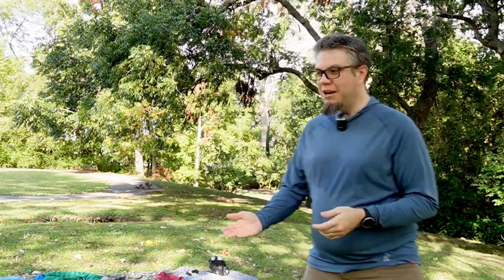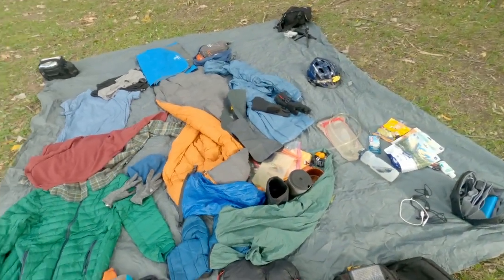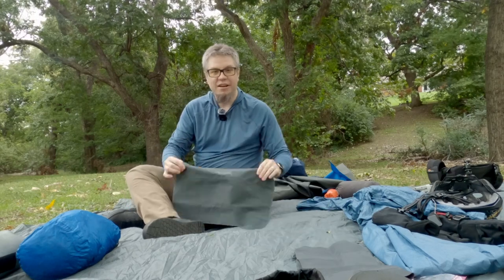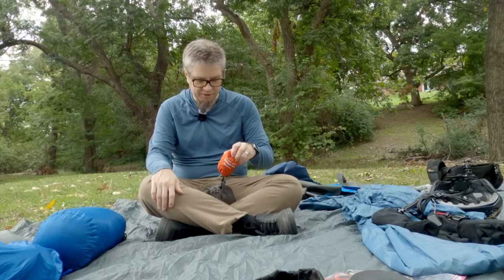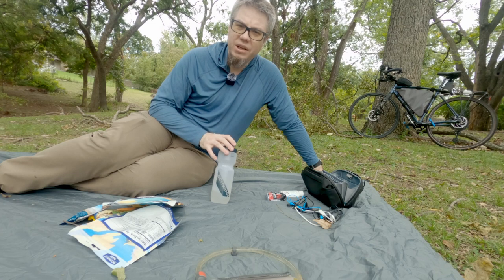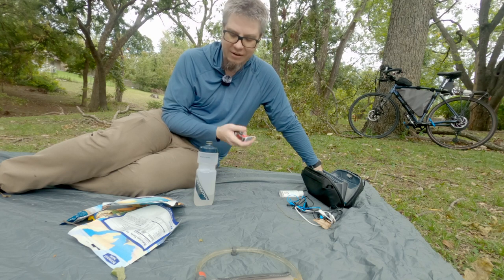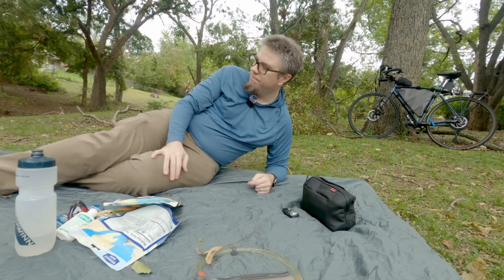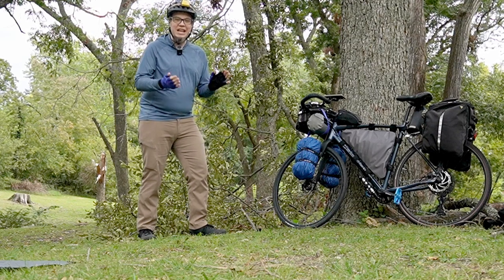Gearing Up! | OTET 1 | Cycle Touring | Keppel's Vlog 21 | Tulsa, OK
I'm getting ready to head to Ohio and ride the Ohio-to-Erie Trail (OTET). In this video, I'll walk you through the gear and equipment I'll be taking with me on this 326-mile cycling journey from Cincinnati to Cleveland.

From the clothing I'll be wearing to the hammock and tarp I'll be sheltering in, you'll get an in-depth look at each item and how it fits into my cycle touring / bikepacking setup.

(Note: I paid for all of this gear with my own funds, and all opinions are my own.)

Chapters:
00:00 - Introduction
01:25 - Clothing
04:58 - Hammock & Sleeping
09:57 - Cook system
13:03 - Rain protection
14:49 - Food
17:40 - Electronics
20:28 - Filming equipment
22:54 - On the bike
23:52 - Outtakes

Recording gear used:
Sony ZV-E10 w/ SEL18135 lens
Ulanzi AM-18 U-Mic

[! New Intro !]
"Dark Horse" by Tigerblood Jewel

"Drunks on Bicycles" by Martin Landstrom